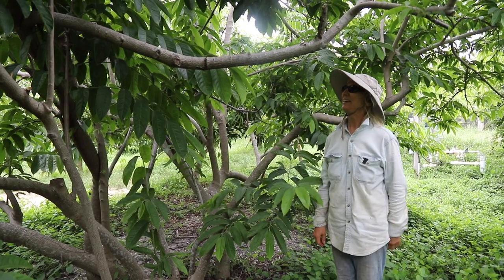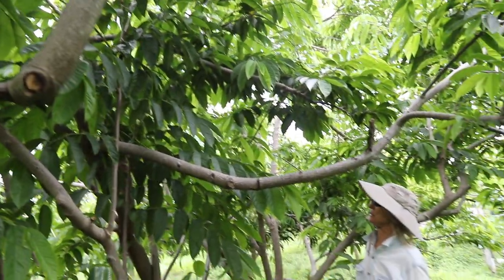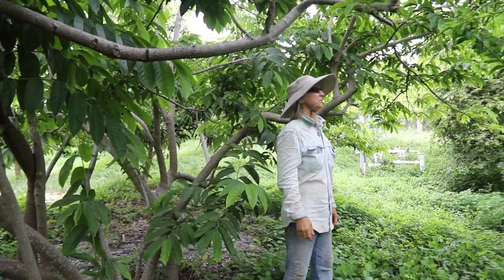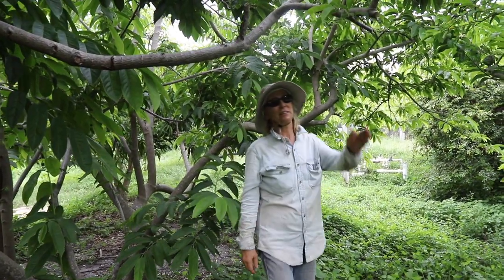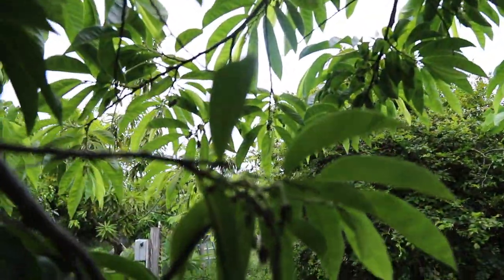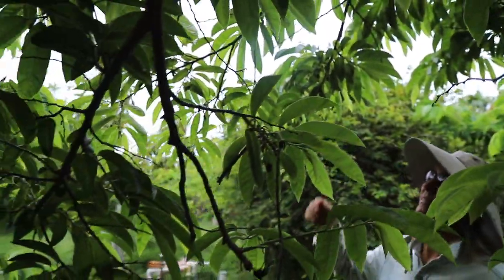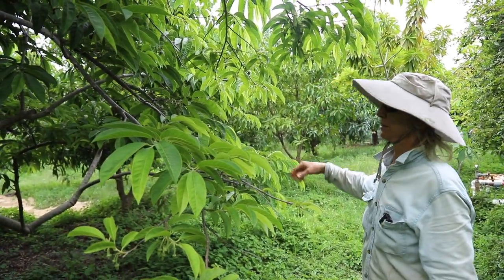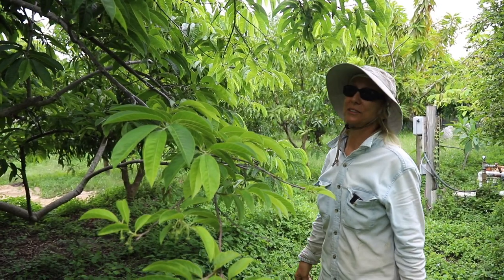Monday Minute- Custard Apple: Tons of Flowers!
Our biggest Custard Apple (Annona reticulata) is loaded with flowers!